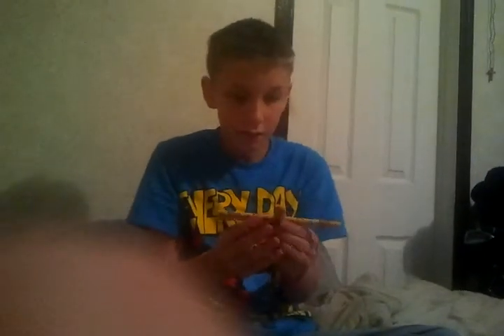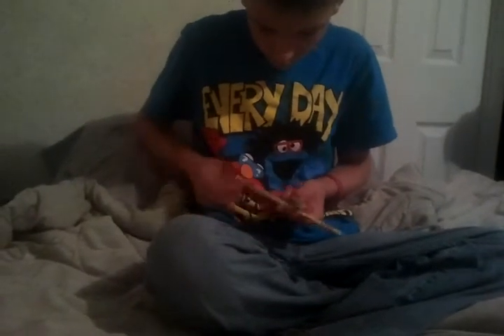how to make an epic crossbow part 1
how to make a crossbow using household items